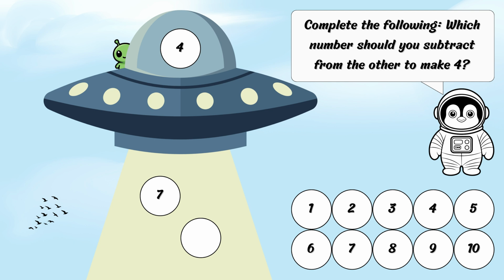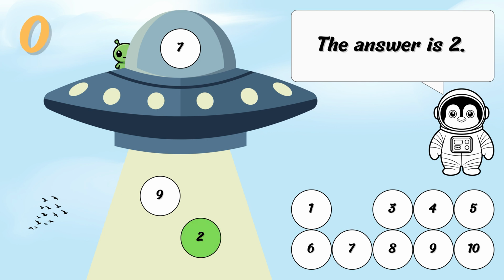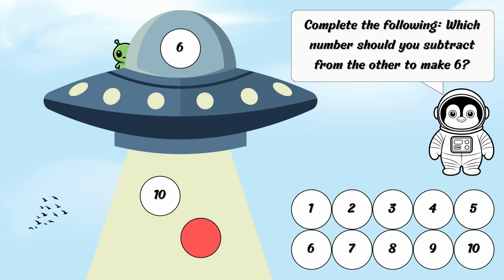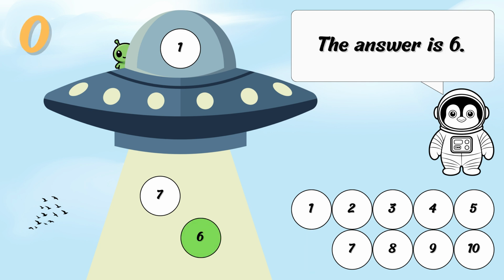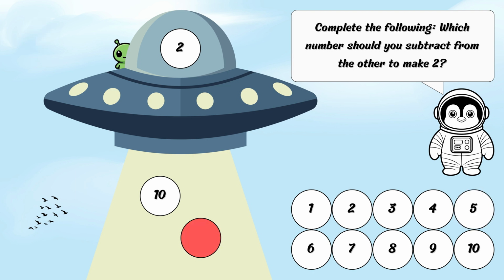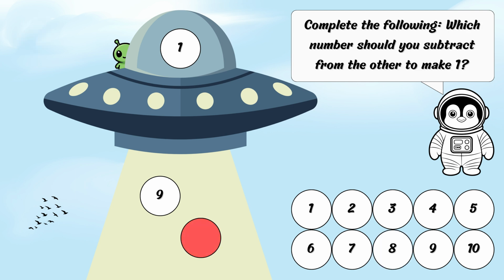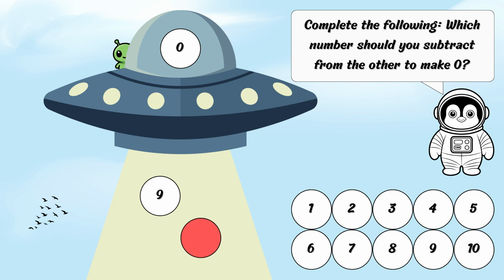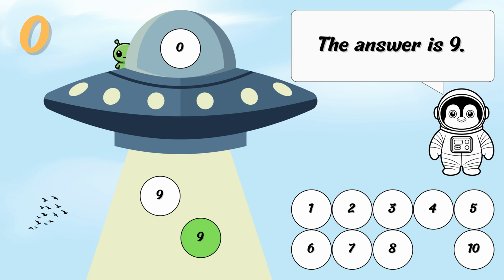First Grade Math Quiz | Subtraction 1–10 | Complete the Following 👽 | Safe Place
Welcome to Safe Place! 👽🛸 In this fun and educational First Grade Math Quiz, your child will learn how to subtract numbers from 1 to 10 with ease. Perfect for first graders and young learners, this quiz is designed to boost math skills in a safe and enjoyable environment. Whether you're a parent, teacher, or caregiver, this interactive quiz will help your child build a strong math foundation while having fun! ♥️

🗣️ Note: This video contains an AI voice guiding your child through each question.

This subtraction quiz focuses on strengthening basic math skills through simple and clear questions. With each correct answer, your child will gain confidence and improve their problem-solving abilities. 🧮✨

📌 What your child will learn:

• Subtraction of numbers from 1 to 10
• Basic problem-solving strategies for early math concepts
• Fun ways to practice and enjoy math

👶 Perfect for first graders, early learners, and kids just beginning to explore subtraction. Make math both easy and exciting with Safe Place! 🎉